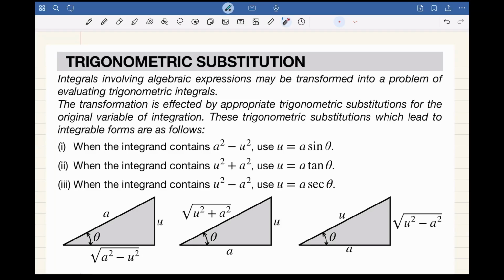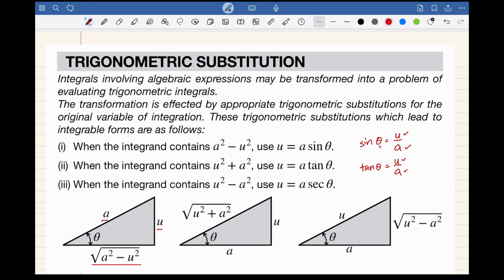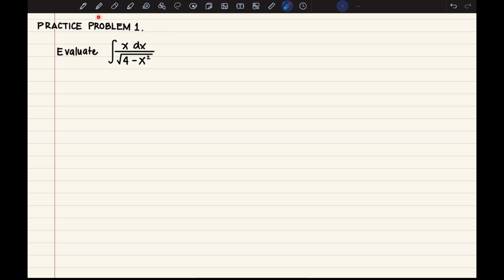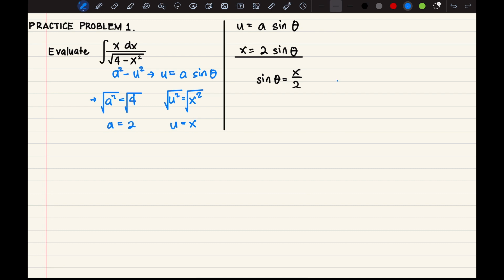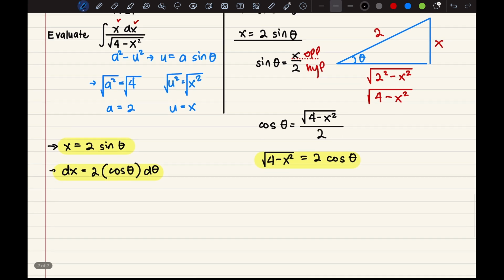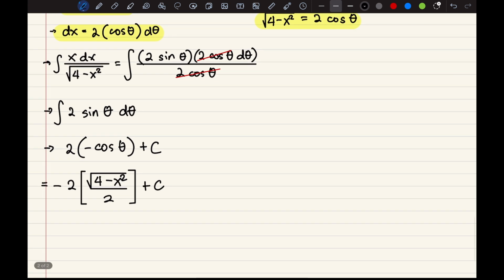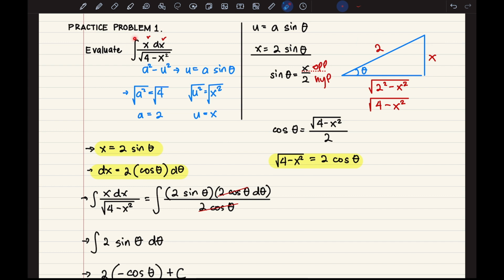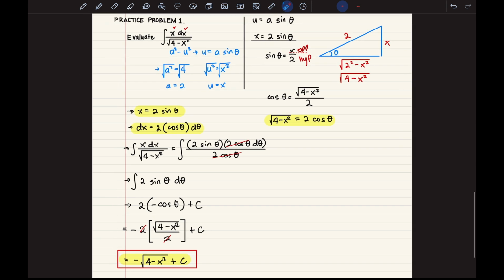Integration by Trigonometric Substitution [Part 1/2] - Integral Calculus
The method of Trigonometric Substitution in Integration proves useful through simplification of the integrand from a function of x into its corresponding trigonometric function of theta.